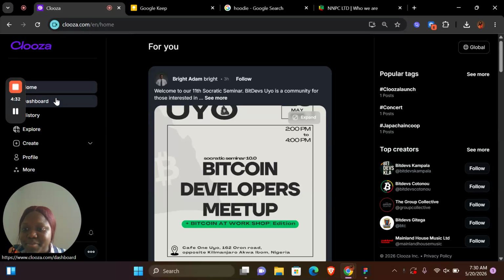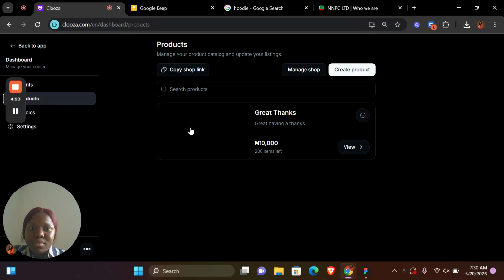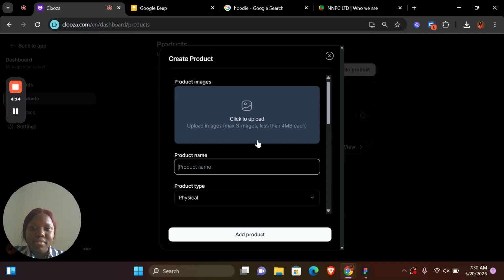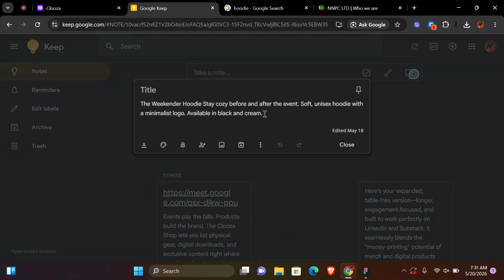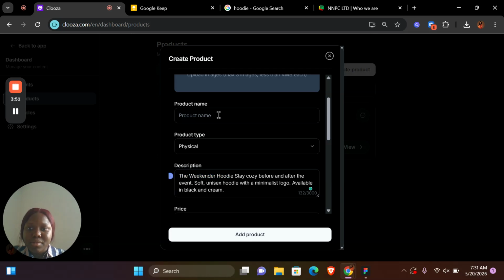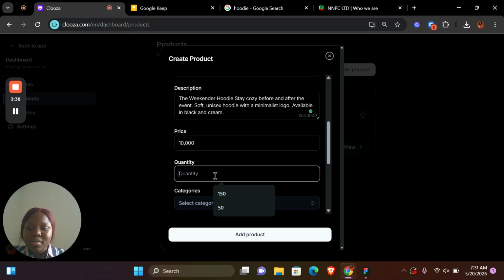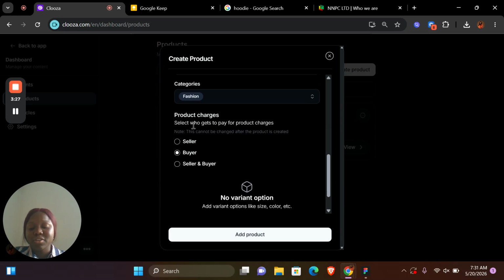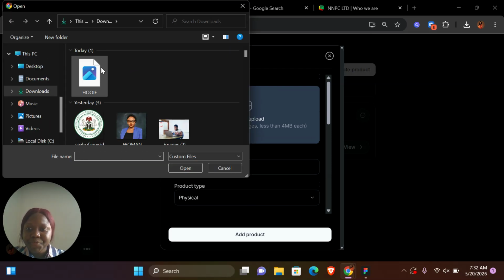Create your Online Shop on Clooza: Sell Physical and Digital Products with Ease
🎬 Ready to earn beyond ticket sales? In this step-by-step tutorial, I’ll show you exactly how to set up your Clooza Shop—adding physical merch like tees and hoodies, listing digital products like e‑books and playlists, setting quantity limits, and getting everything live on your creator profile in minutes.

Why Sell on Clooza?

✅ One storefront for both physical and digital products—no extra website needed.

✅ Automatic delivery for digital goods, inventory tracking for physical items, and fast payouts just like your event earnings.

✅ Your shop lives on your Clooza profile and can appear alongside your events, so fans can support you anytime, not just on event day.

🎥 This video is part of Getting Started with Clooza – a series that walks you through everything from event creation to selling products, checking in attendees, and building a loyal community.